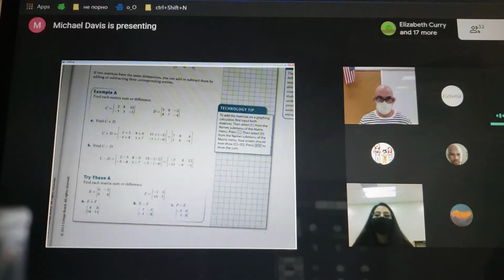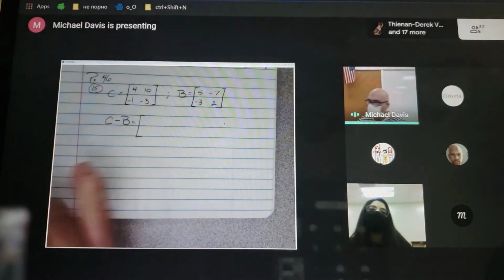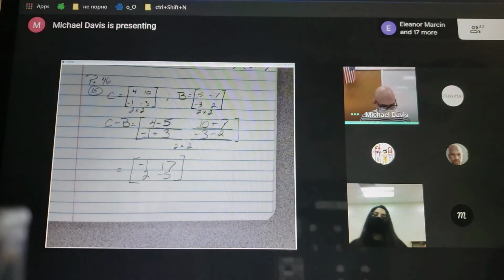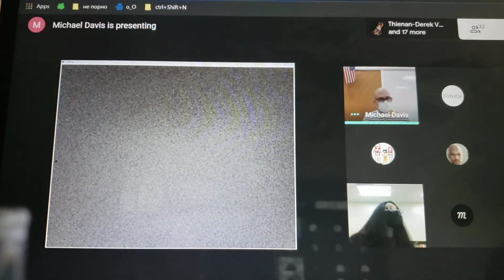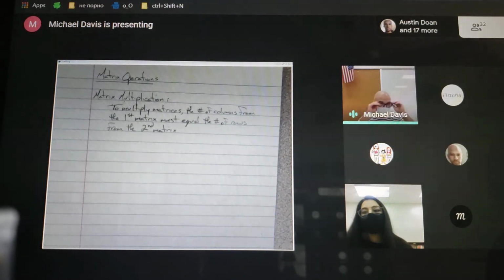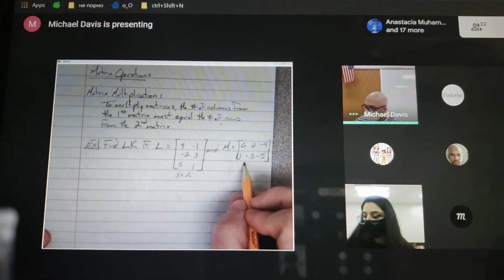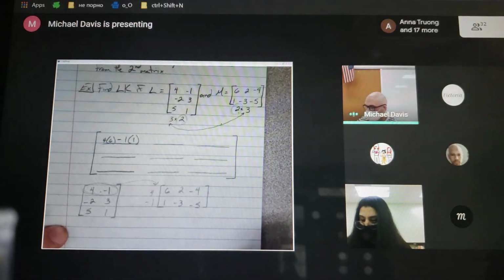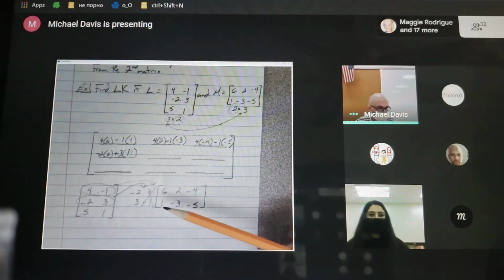Algebra 2 - October 2nd, 2020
For algebra class if you were too tired to pay attention or need a refresher.